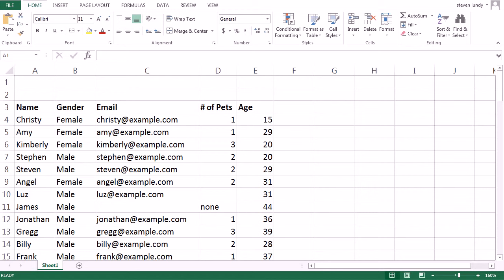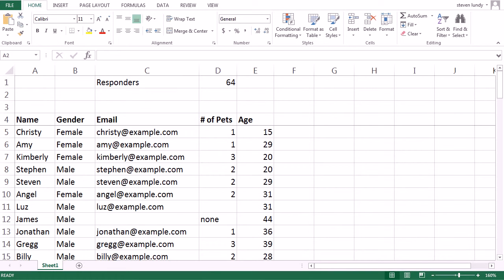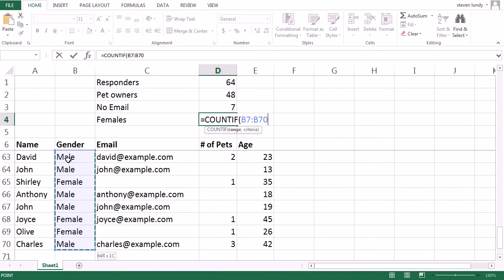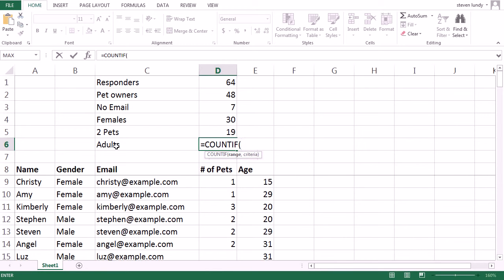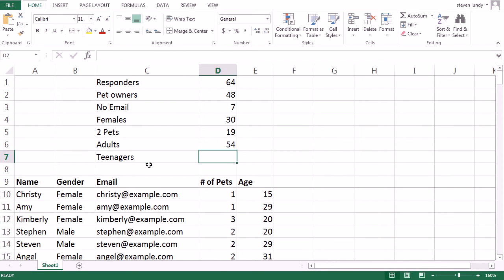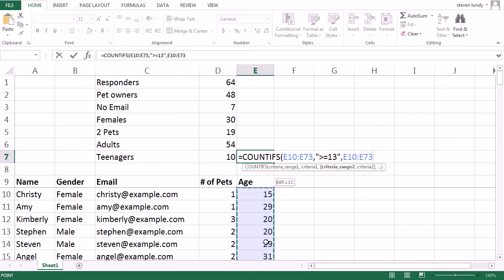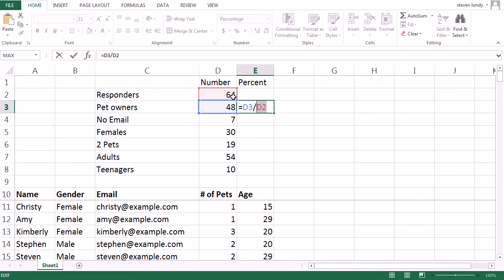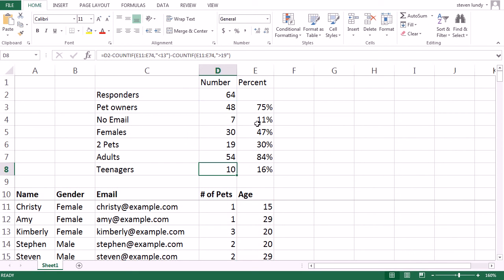Counting Functions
This video goes through the counting functions that are available in Microsoft Excel 2013.

Video Contents
0:34 - COUNTA
1:24 - COUNT
2:10 - COUNTBLANK
2:47 - COUNTIF
3:03 - COUNTIF "Female"
3:32 - Count people with 2 pets
4:12 - Count adults, age ≥18
4:50 - Complex Counting
5:48 - Count Teenagers, 13 ≤ age ≤ 19
6:40 - COUNTIFS
7:33 - Calculating percentages
8:00 - Formatting percentages
8:21 - Relative cell reference refresher
8:51 - Absolute cell reference
9:19 - Summary